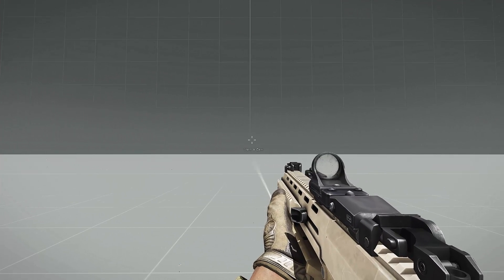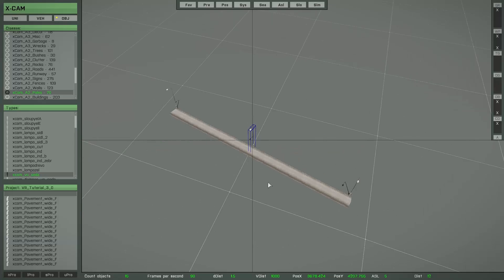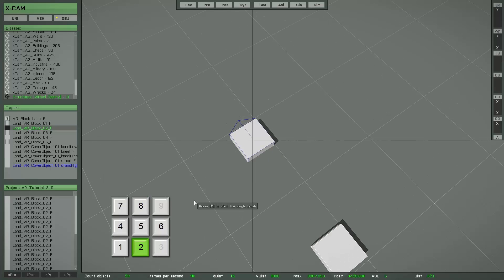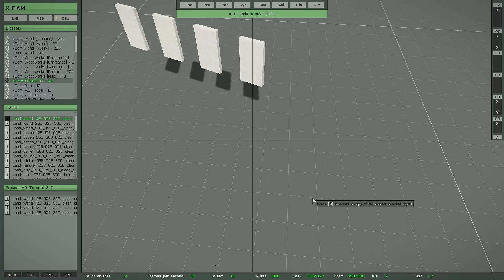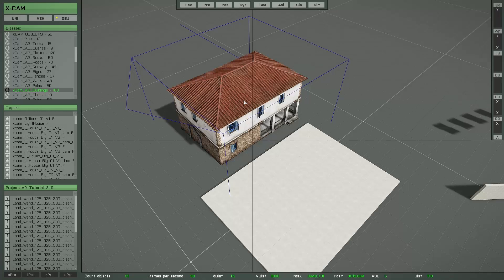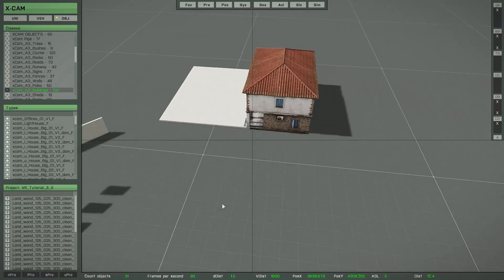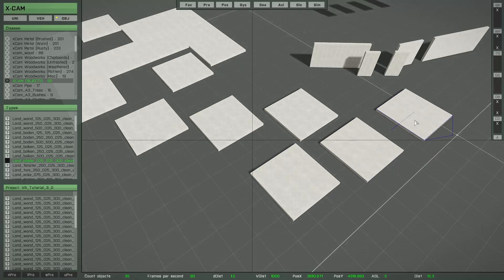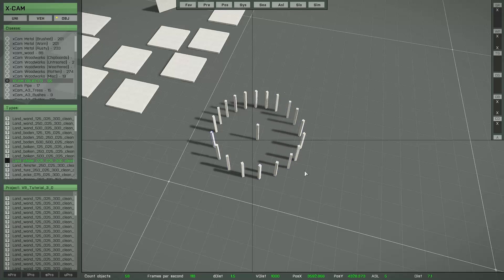X-Cam tutorial part 4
This is part four of the X-Cam video tutorial. After I've finished all the main parts of the tutorial, the release of the X-Cam is around the corner.